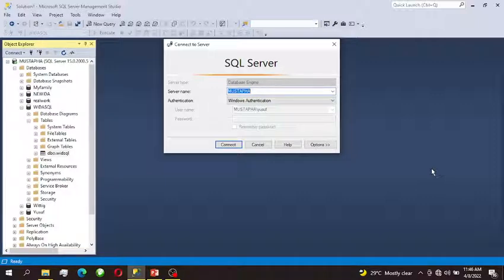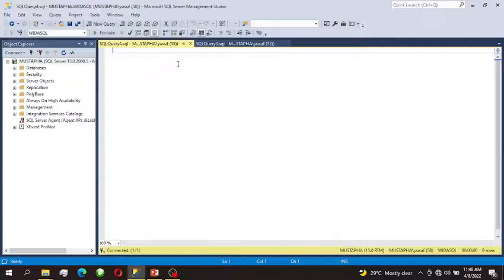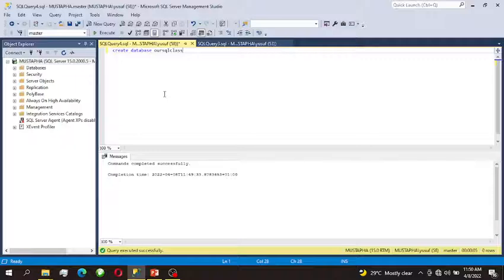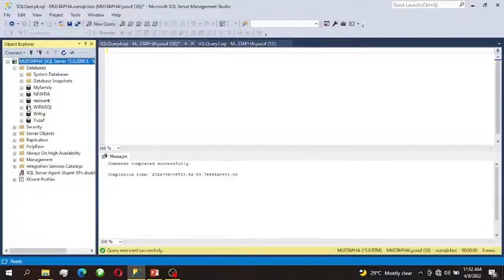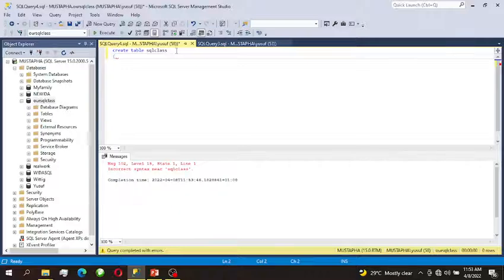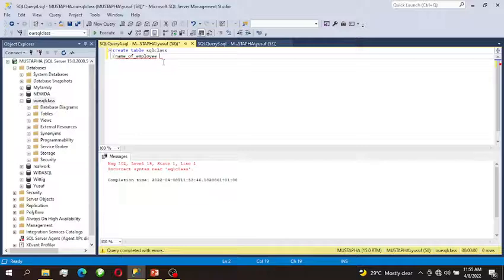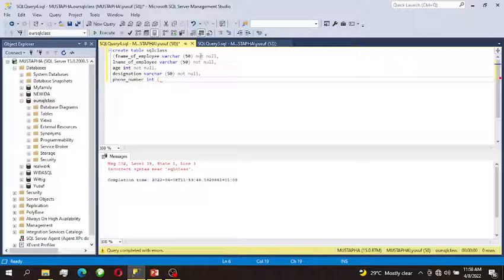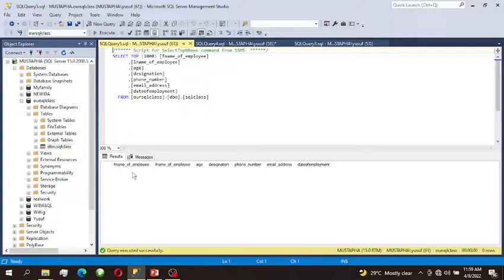INTRODUCTION TO SQL 2